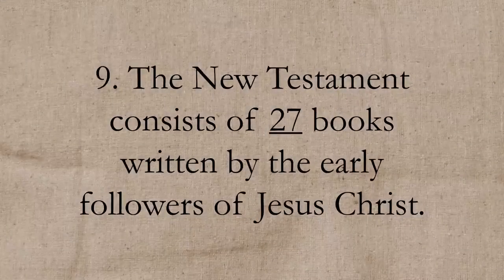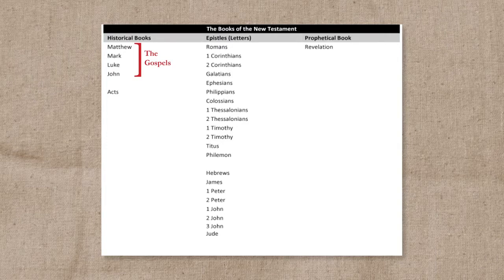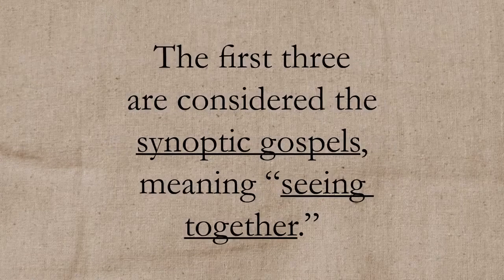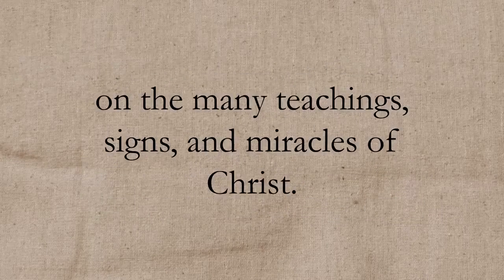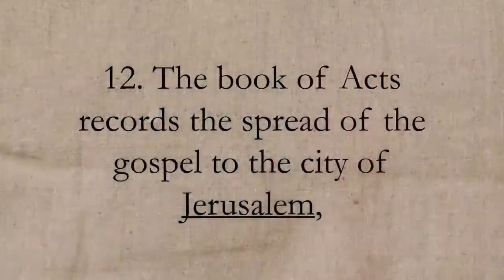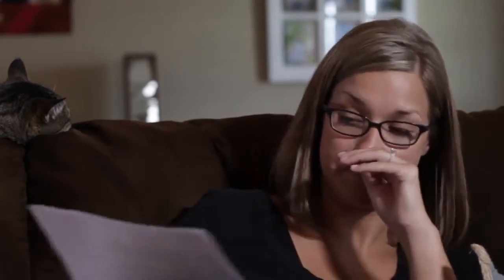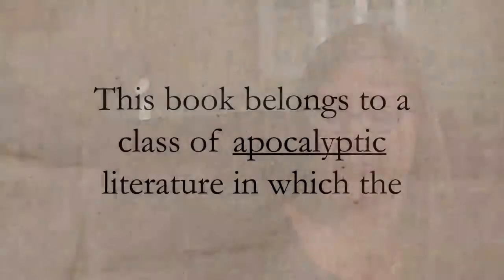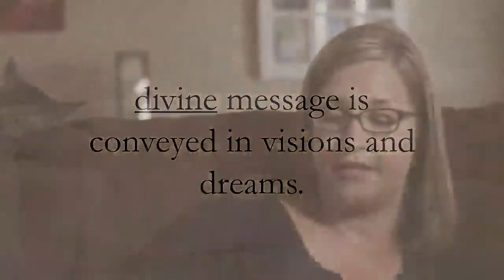Disciple Makers for Women Week 5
With the help of Max Anders' "30 Days to Understanding the Bible," Kristy overviews the New Testament in this message.